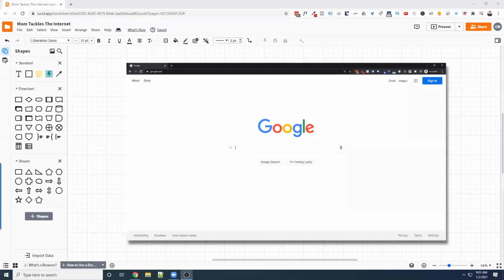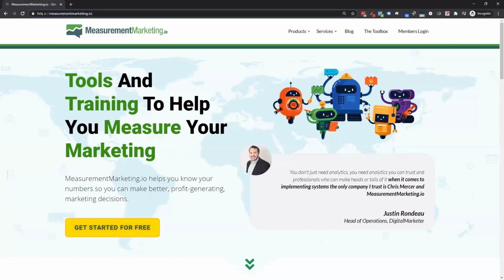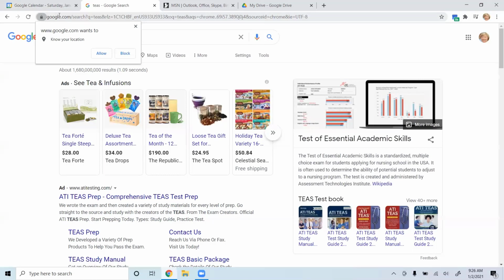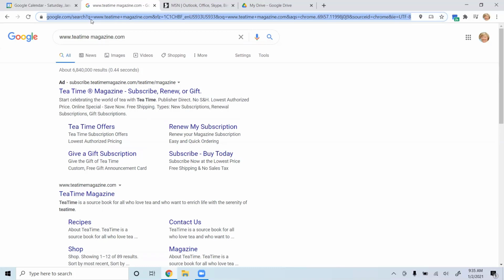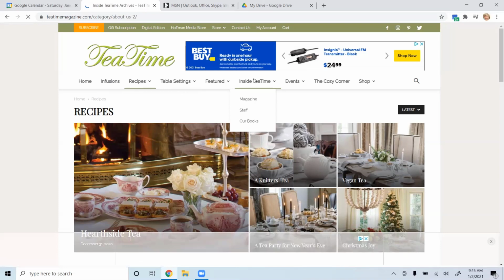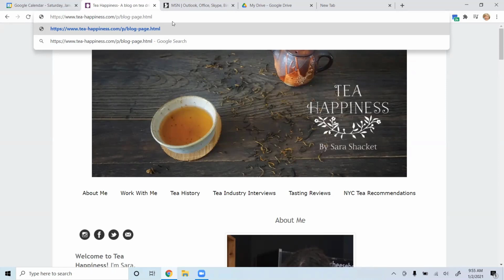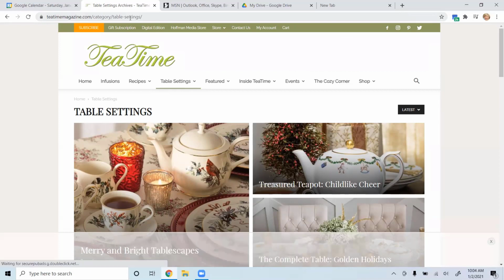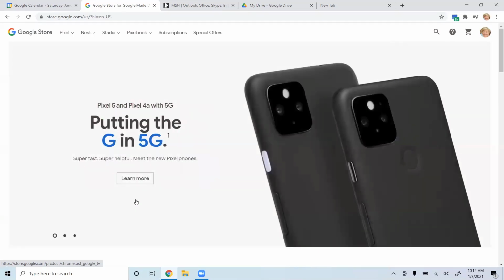How to Use a Browser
How exactly do you use a browser to use the internet?  What's a URL?  What's a domain name?  Why does Google keep showing up instead of the site you want?  That and more will be revealed as Mom tackles the internet... :)